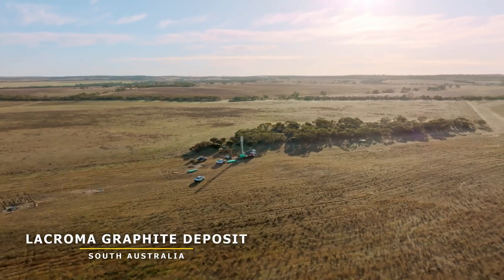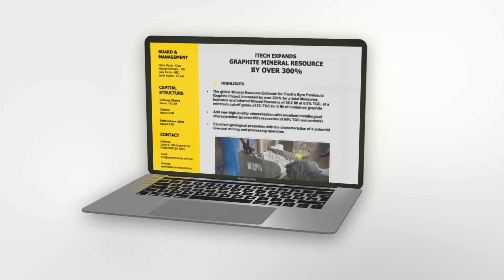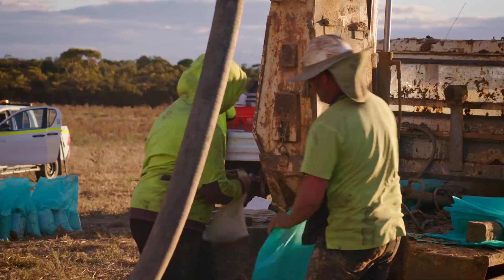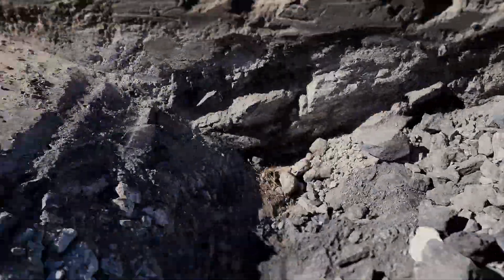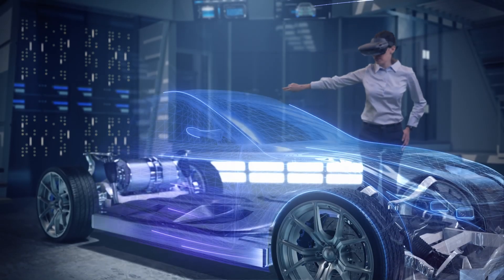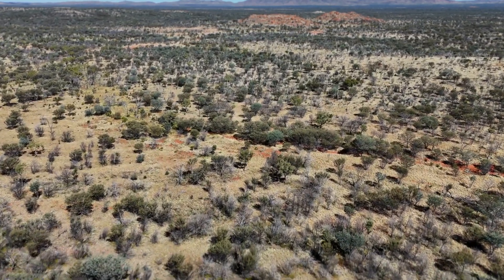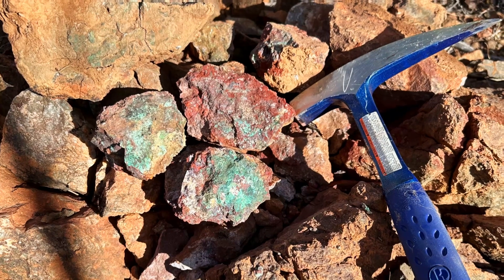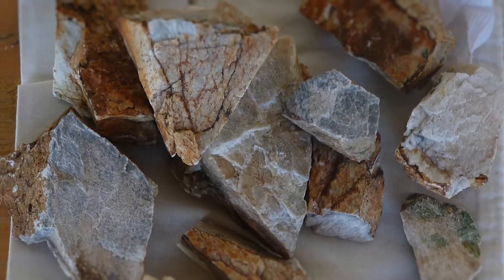Exploration Update: iTech's new Graphite Mineral Resource Estimate Explained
In this exploration update, iTechs MD Mike Schwarz discusses the global Mineral Resource Estimate for iTech’s Eyre Peninsula Graphite Project which has increased by over 300% to 35.2 Mt at 6.0% TGC, at a minimum cut-off grade of 2% TGC for 2 Mt of contained graphite.